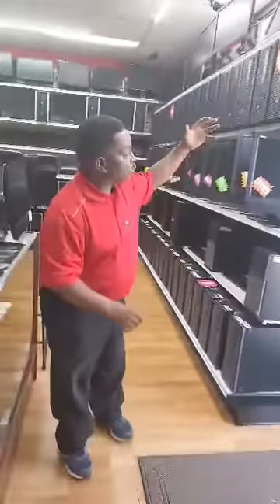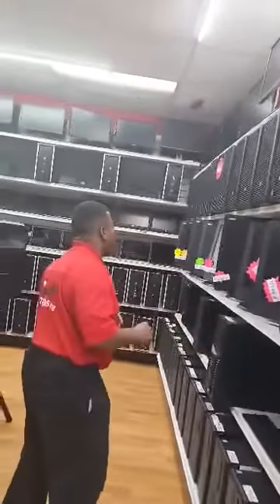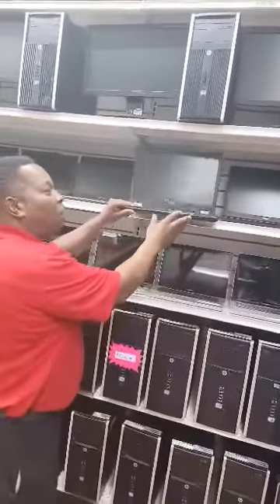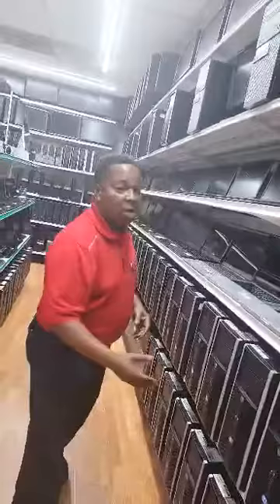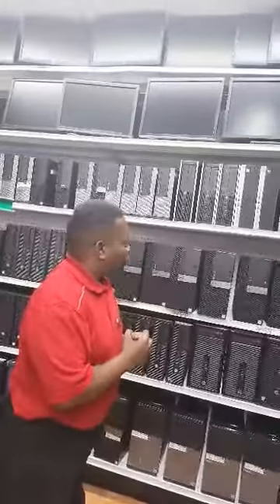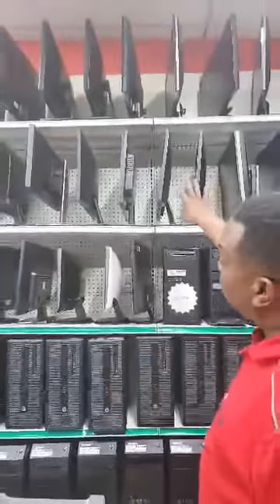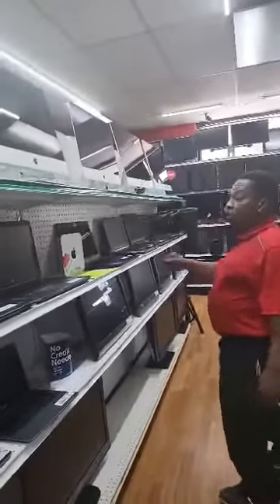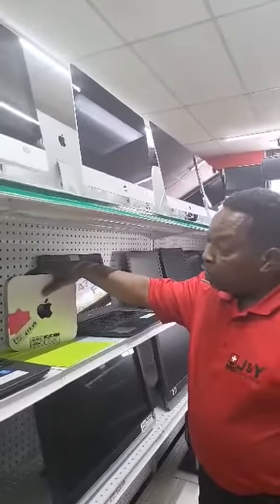REFURBISHED COMPUTERS CHARLOTTE NC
J&Y COMPUTERS